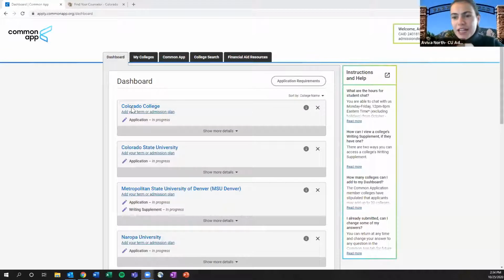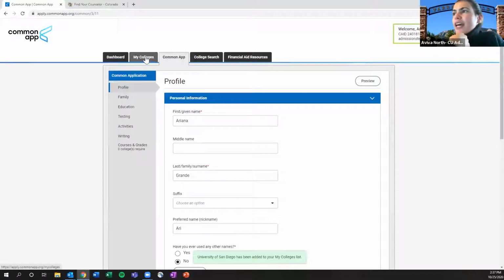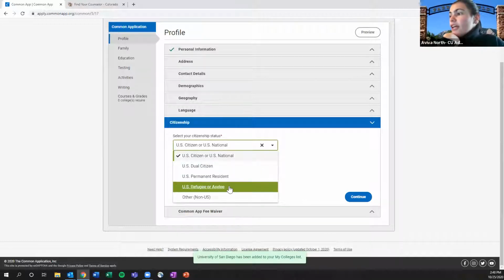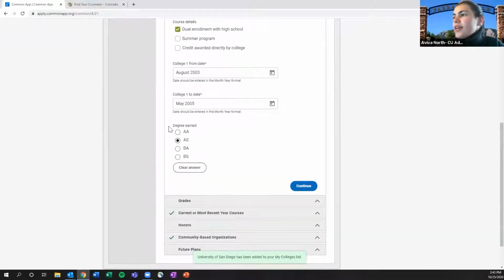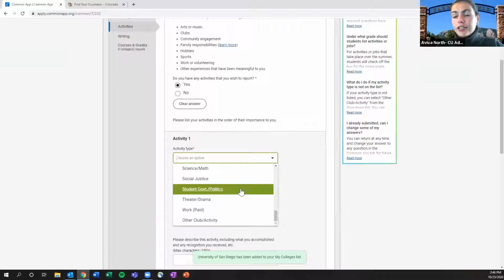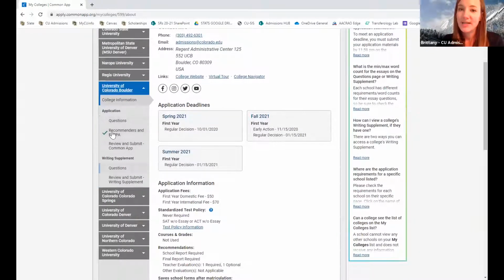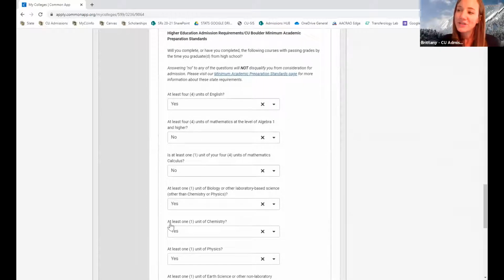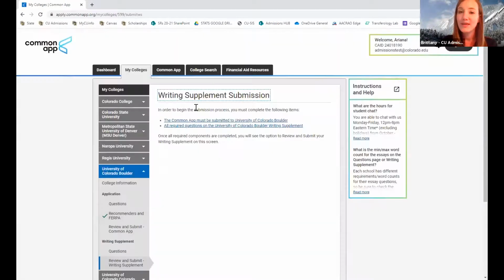CU Boulder Common Application Walkthrough